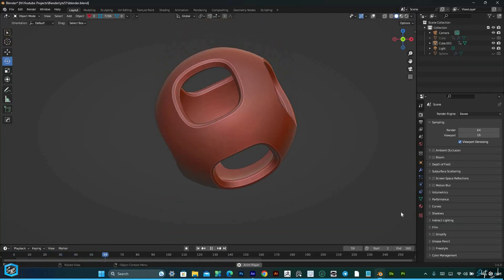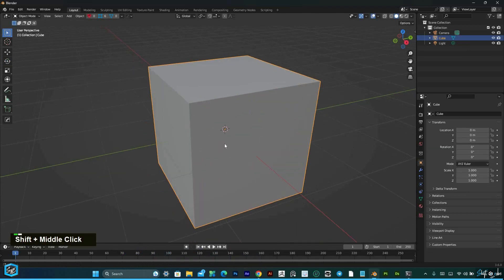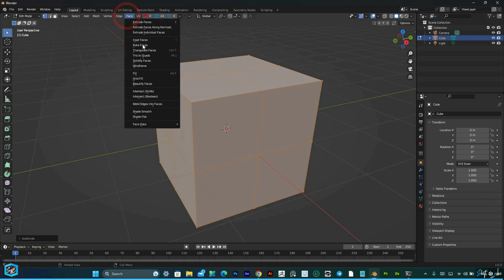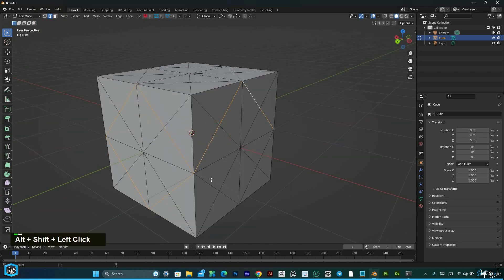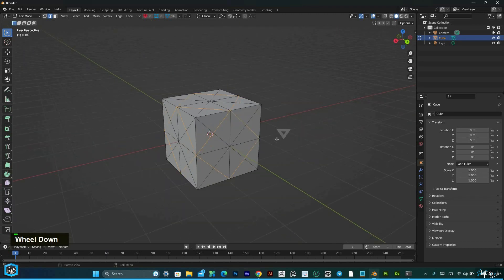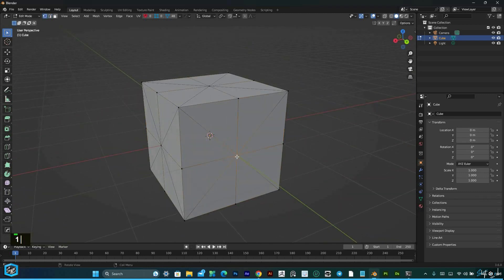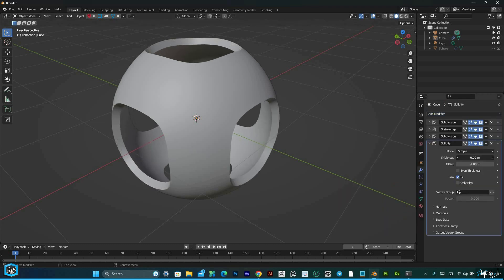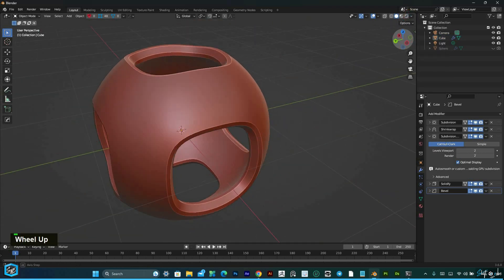Complex Shapes Made Easy | Shrinkwrap Modifier - Blender Tutorial for Beginners | shift 4 cube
Complex Shapes in Blender with ShrinkWrap Deformer | Tutorial
In this tutorial, we'll explore how to create complex shapes in Blender using the ShrinkWrap Deformer.